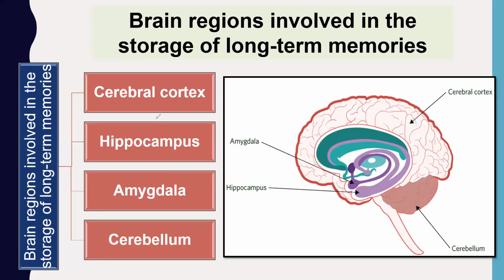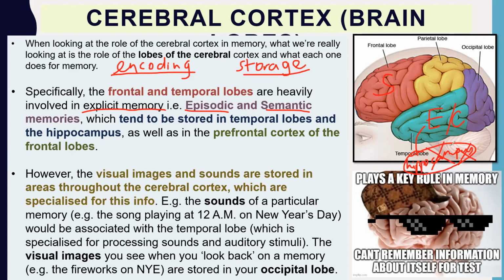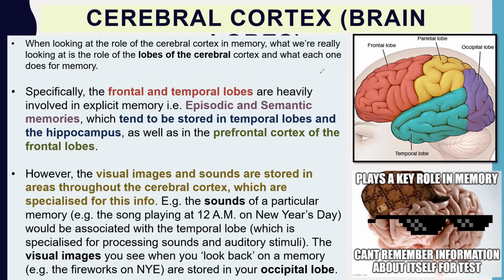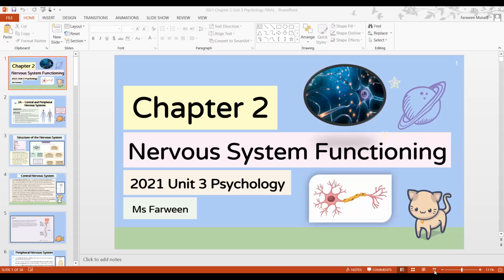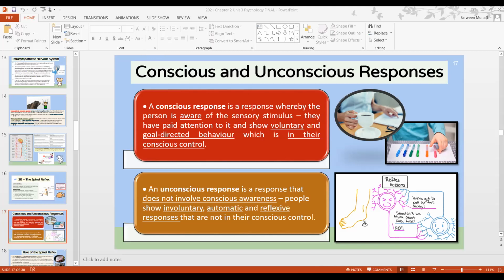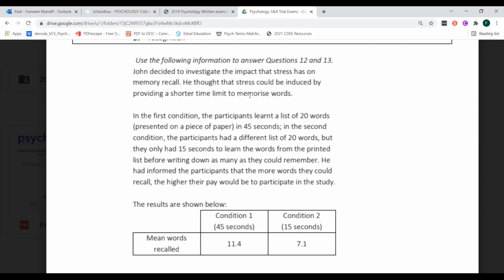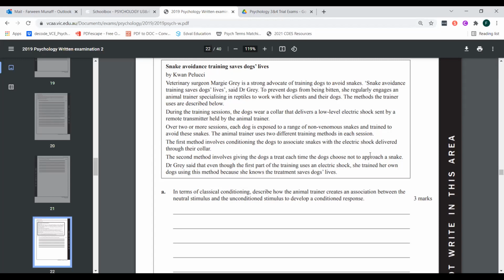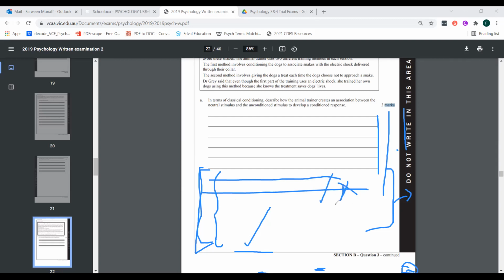General Psych Revision - Q&A